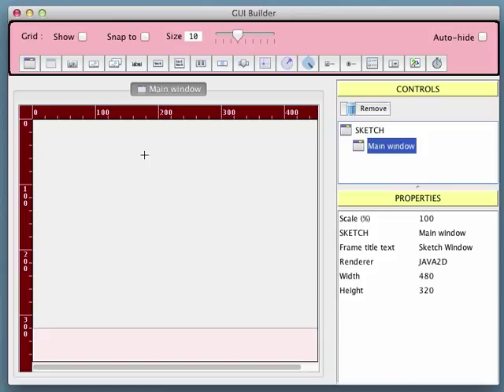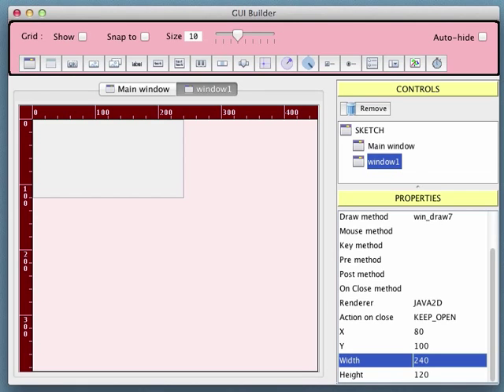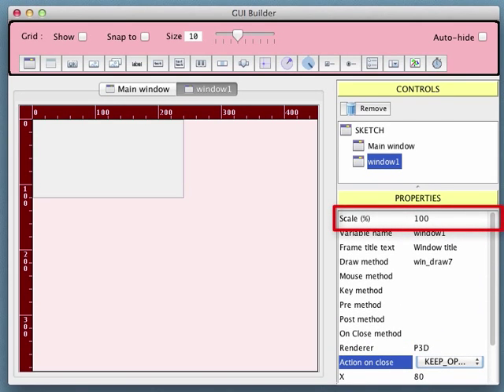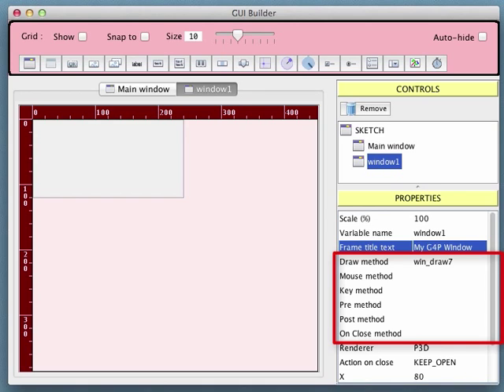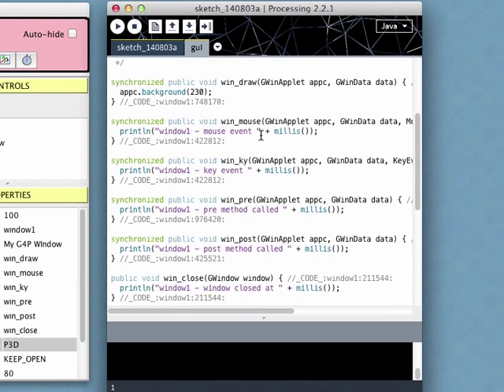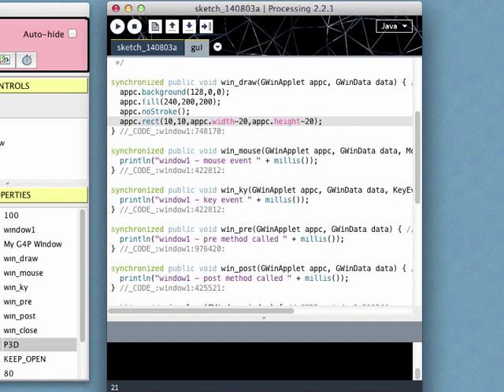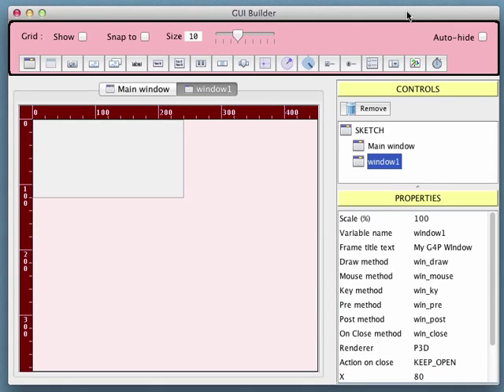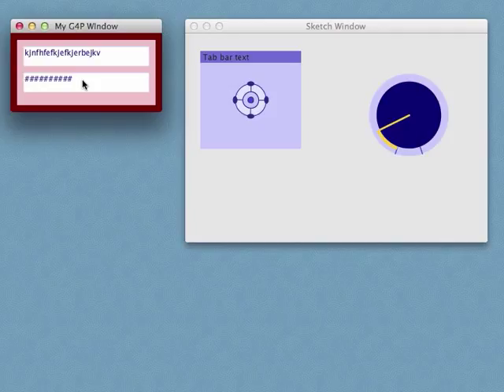GUI Builder 5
Using GUI Builder to create secondary windows for the sketch